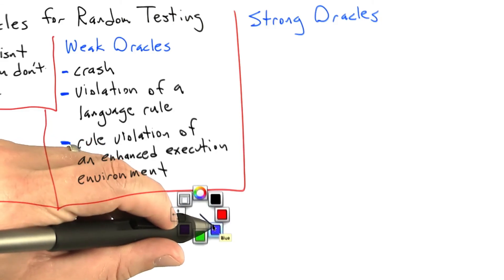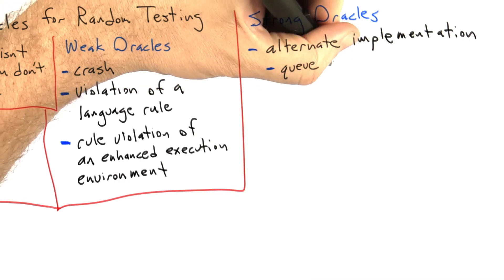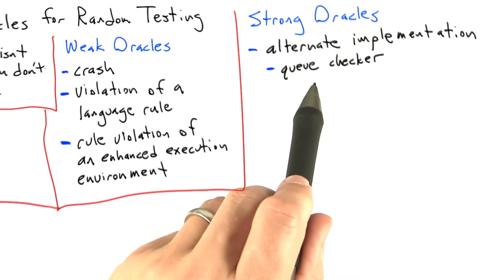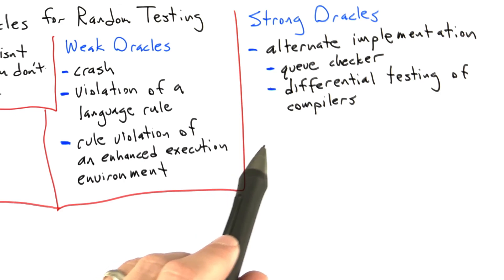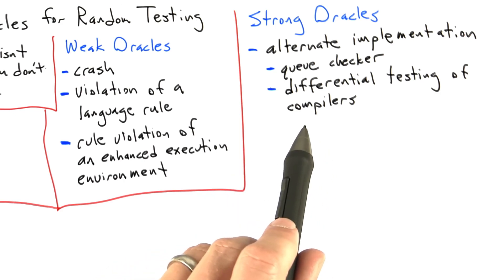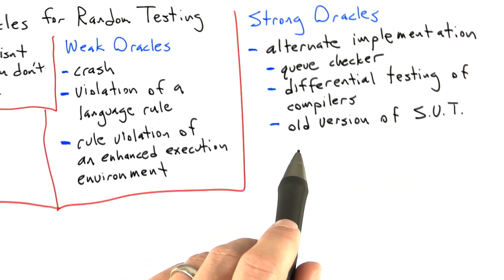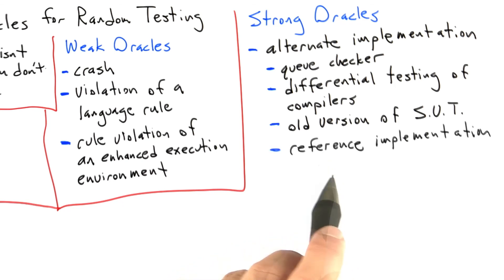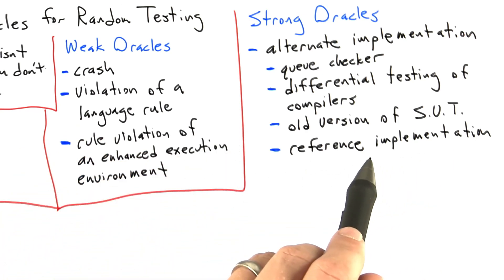Strong Oracles - Software Testing